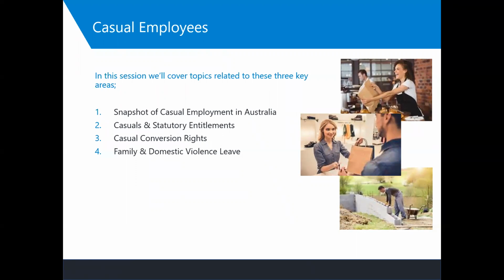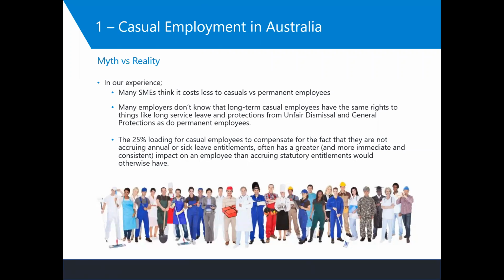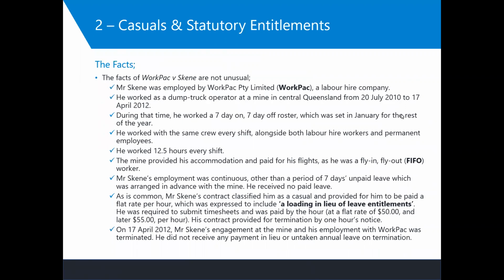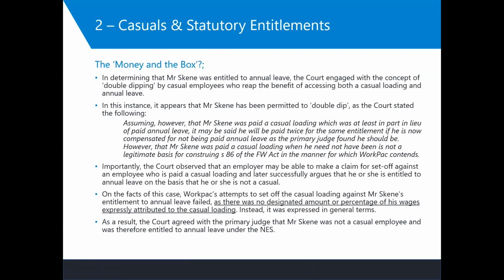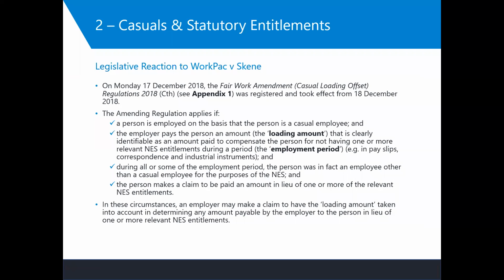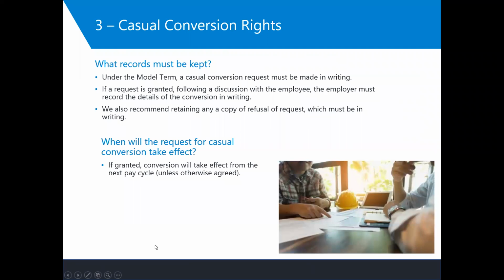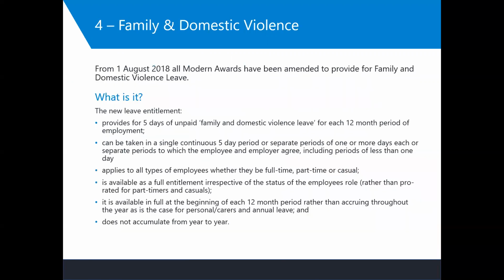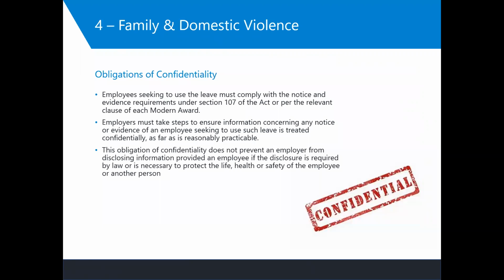Better Business Webinar Casual Employees - Conversion, Statutory Entitlements & Other Challenges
Presented by Managing Partner Malcolm Campbell, this webinar will answer the many questions around the new Casual Conversion laws and address topics including Casual Entitlements and new employment legislation implemented this year.